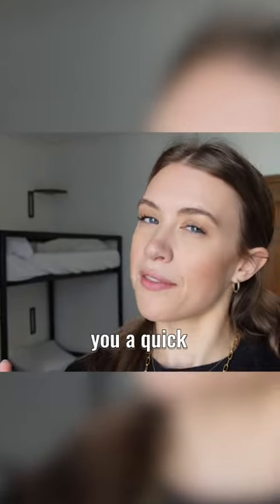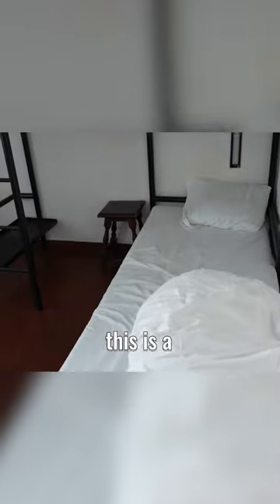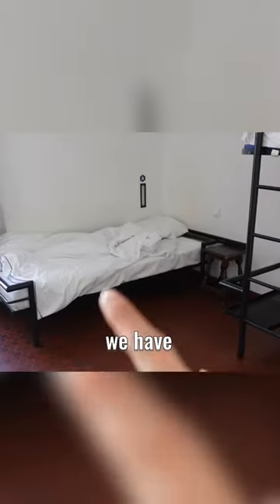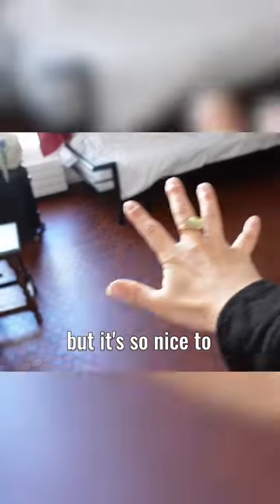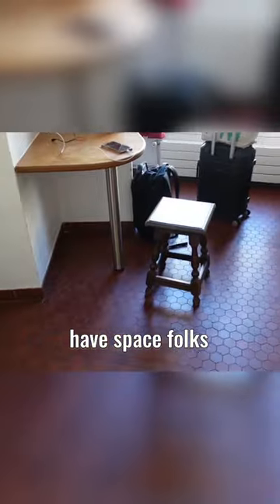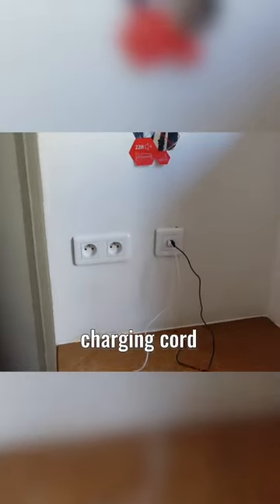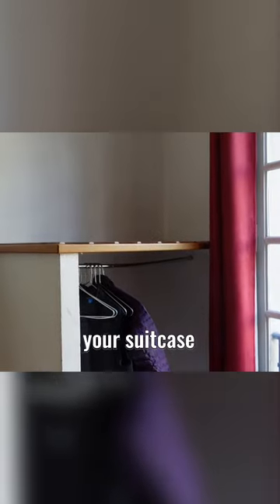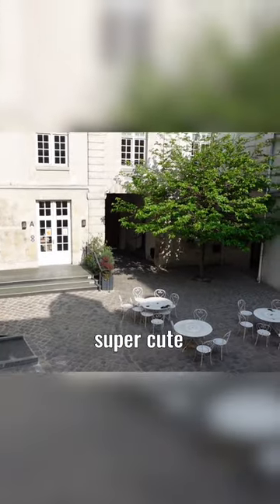🇫🇷 Paris Hostel Tour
🇫🇷 Paris Hostel Tour | Part 3 of series

This space was such a welcoming surprise walking into the room. I loved the quiet ambience amongst the big city here!

1 night, 3 person female dorm
€37.00 | $50.92CAD